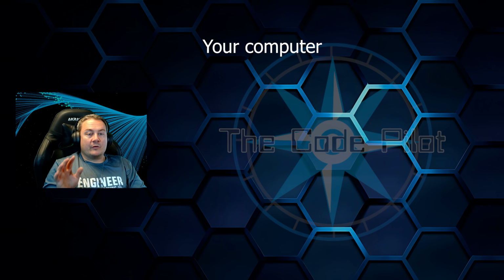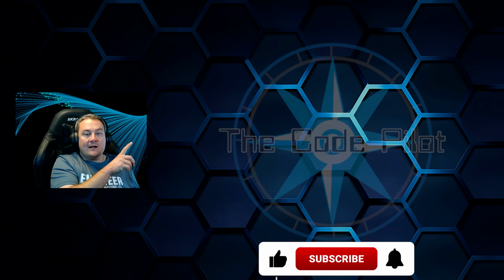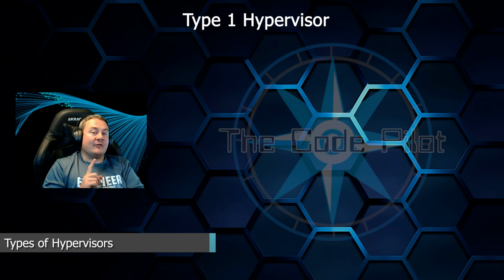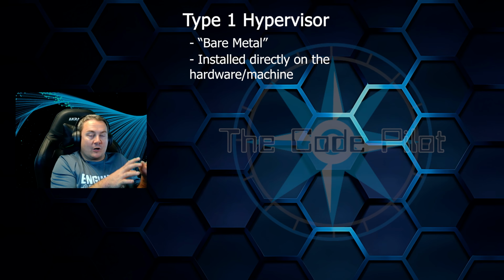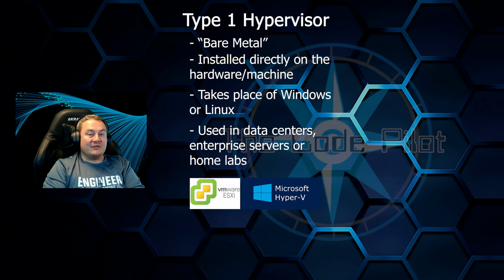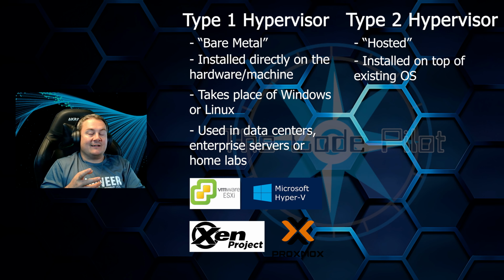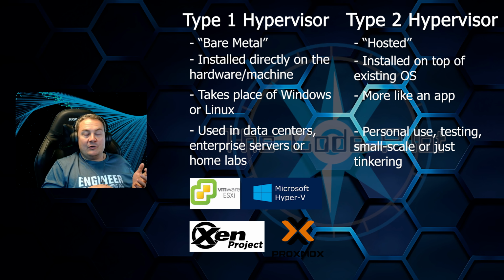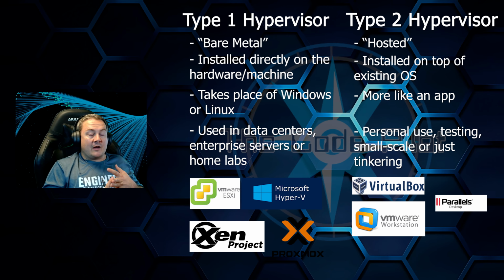Your Computer Can Do THIS!? 🤯 Run Windows AND Linux at the Same Time!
Most people have no idea their computer can do this — run multiple operating systems at once! Let’s unlock the power of virtualization. ⚙️

Most people only use a fraction of their computer’s power — but there’s a secret used by developers, IT pros, and entire data centers that changes everything. 💡

In this video, The Code Pilot breaks down virtualization — the hidden tech that lets you run Windows and Linux on the same PC, or even turn one machine into a full server rack.

You’ll learn how VirtualBox, VMware, Proxmox, Hyper-V, and Parallels make it possible to run multiple computers inside your computer — safely, efficiently, and for free.

🔥 What You’ll Discover:

What virtualization actually is (and why big companies rely on it)

The difference between Type 1 and Type 2 hypervisors

How to set up your own virtual machine (VM) in minutes

Real-world use cases from developers and small businesses

Why it’s one of the BEST ways to learn tech for 2026!

⚙️ Challenge: Download VirtualBox and spin up your first virtual machine today — then comment what OS you ran! 🧠💻

00:00 Intro
00:29 What is Virtualization?
01:19 How does Virtualization Work?
01:33 Types of Hypervisors
02:27 Trying it yourself...
03:03 Why choose Virtualization?
04:14 Real world scenario
05:18 What's the catch?
05:51 Outro